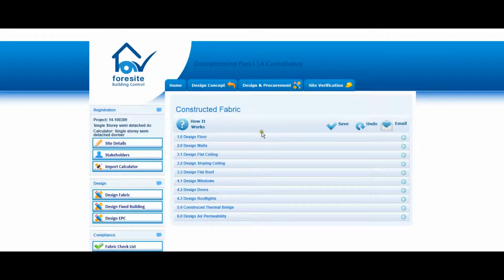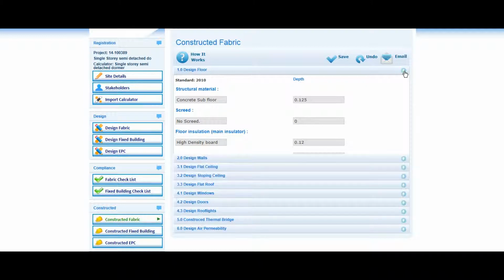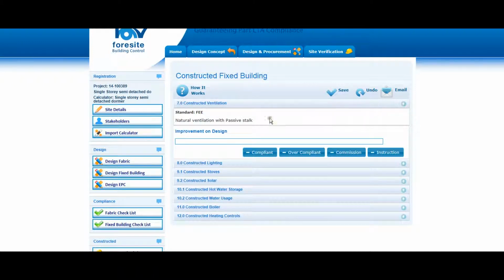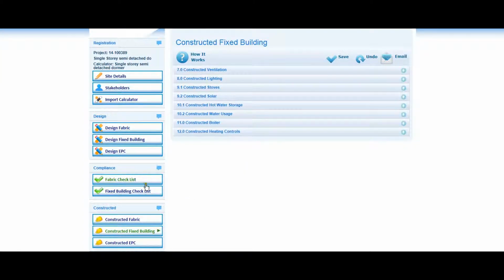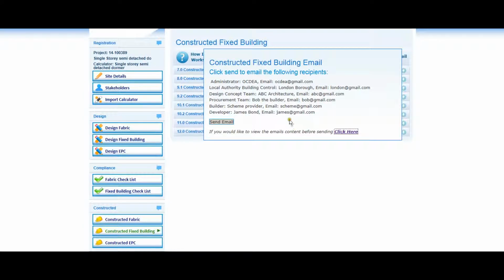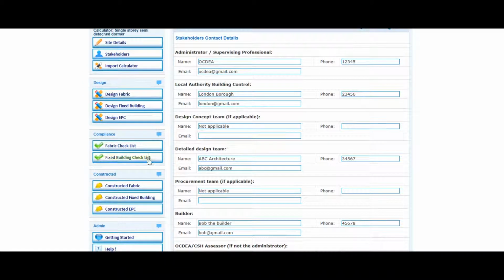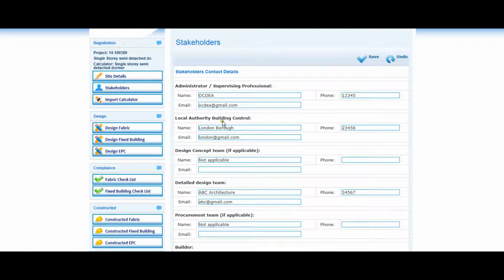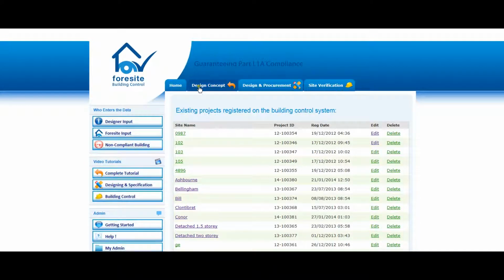BC as constructed video